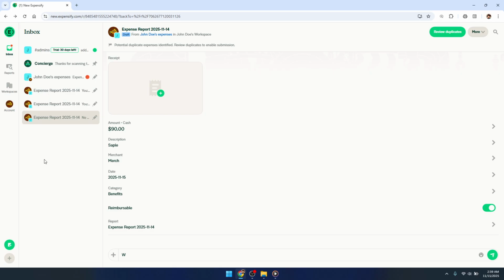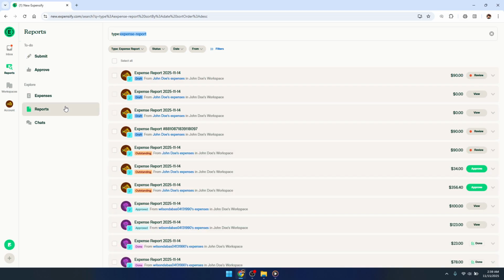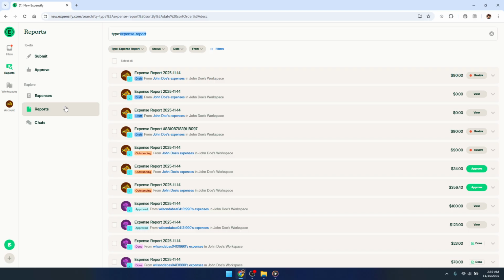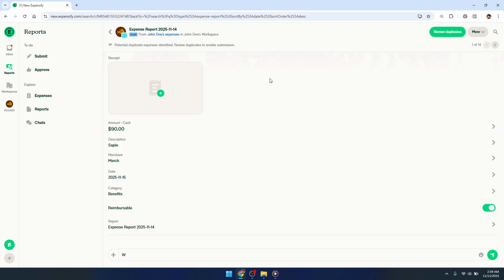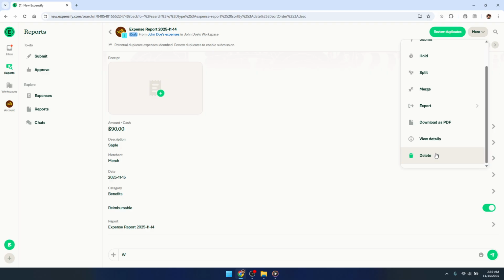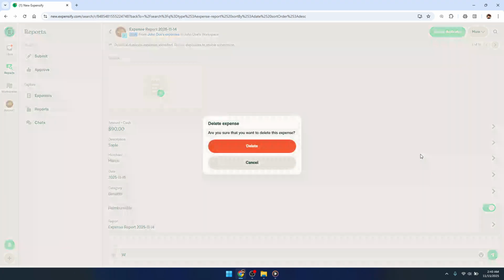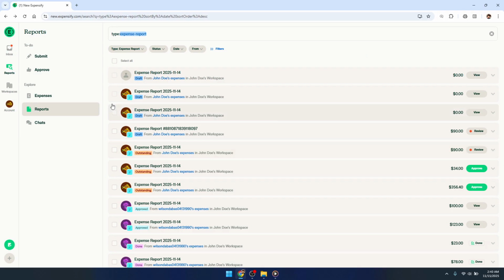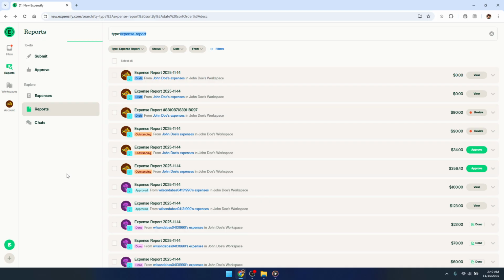How To Delete A Report In Expensify [2025 Guide]